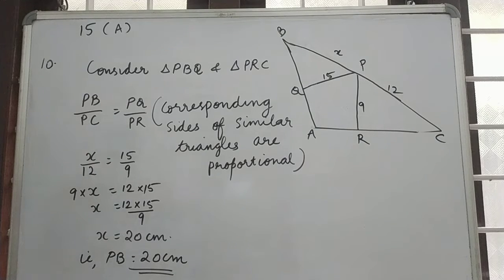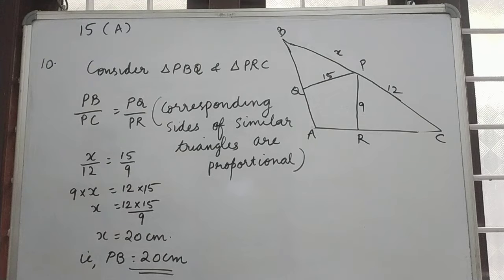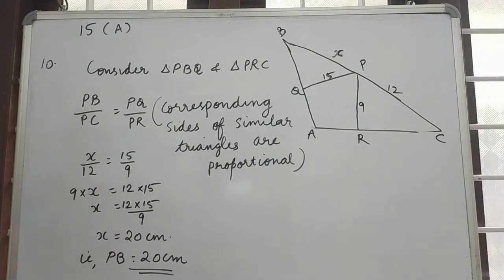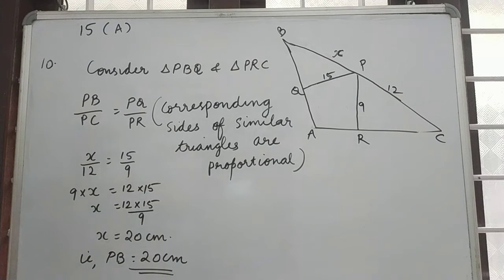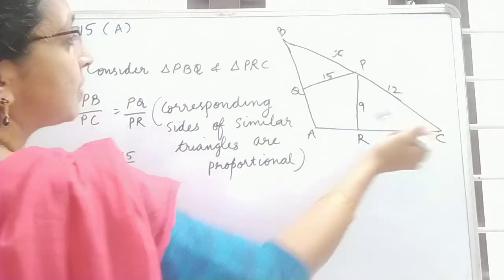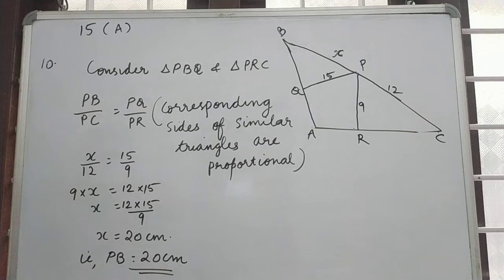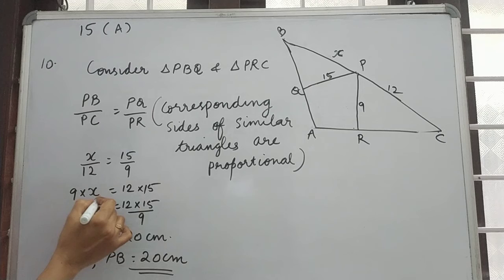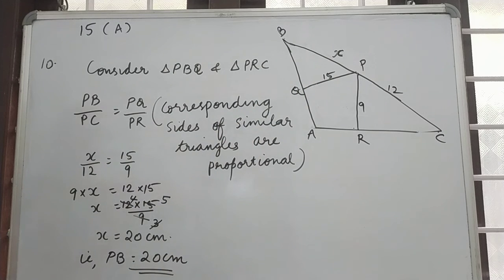15 (A) qn10